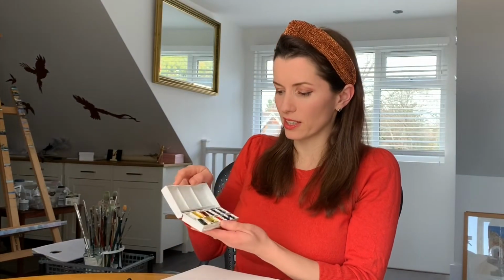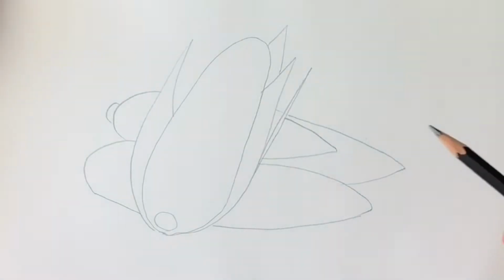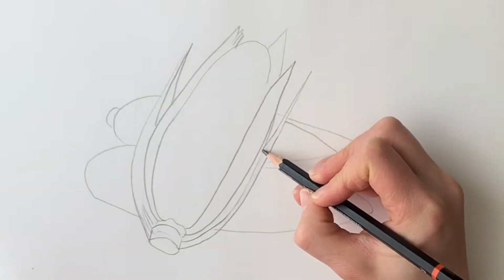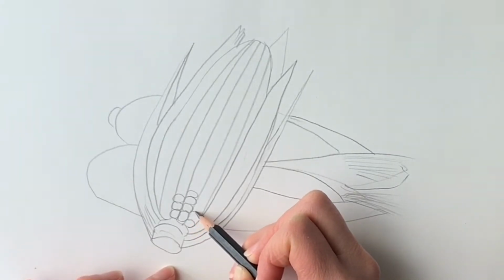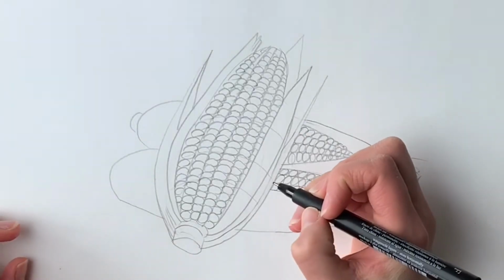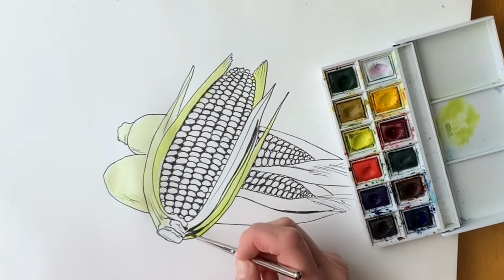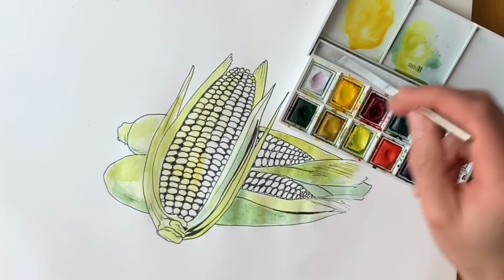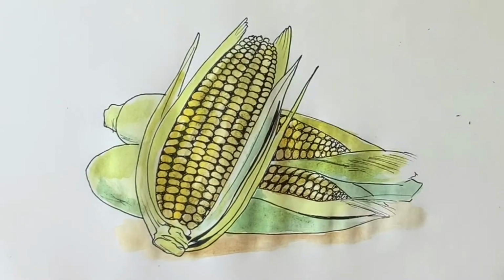How to draw and paint corn on the cob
Learn how to draw and paint corn on the cob in an easy step-by-step tutorial with artist Harriet Muller. You will need a pencil, a black pen, an eraser and paper.  Made using iMovie.

Artist supplies used in the video:
*Pen - Faber Castell Pitt Artist Brush-tip Pen
*Acid-free paper - Hahnemuhle Sketch
*Pencil - Derwent Graphic 3B Pencil
*Eraser - Derwent Art Eraser